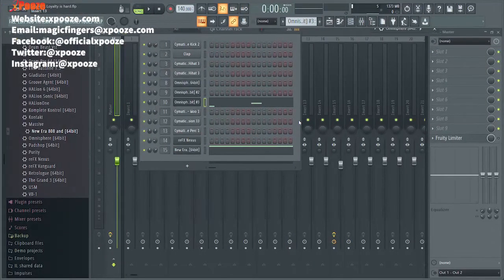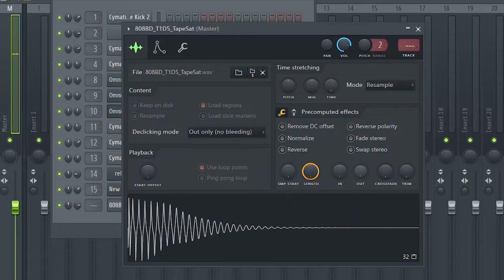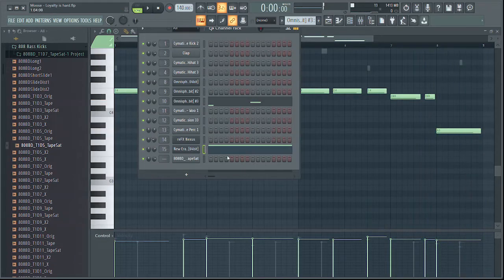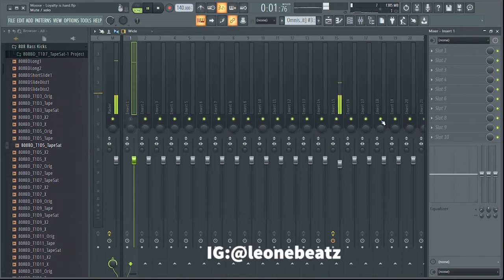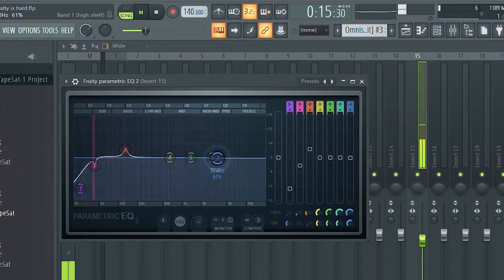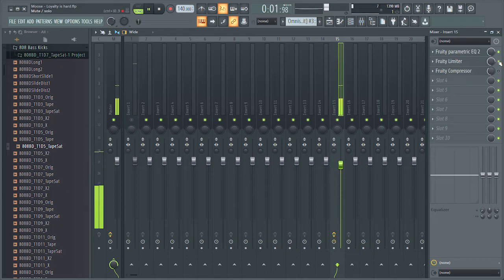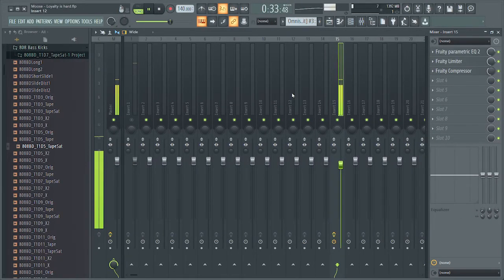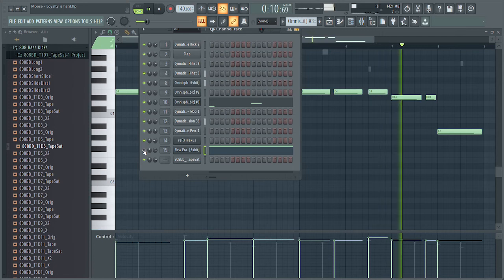Basic 808 Mix in Fruity Loops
This video shows a basic approach to working with 808 kicks in fruity loops. The steps displayed in this video can also be applied in other DAWs and choice of plug-in model when selecting you EQ, Limiters and Compressor is absolutely up to you.
Enjoy and make sure to modify the tricks you learn from this video, to your taste and feeling.